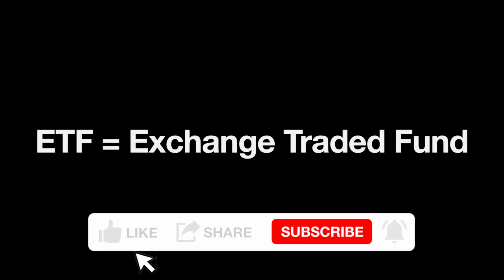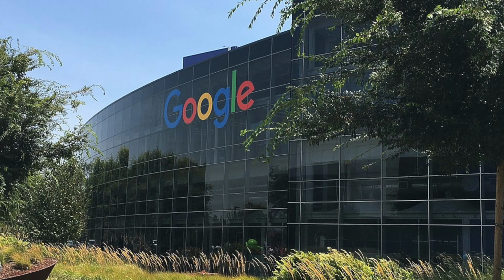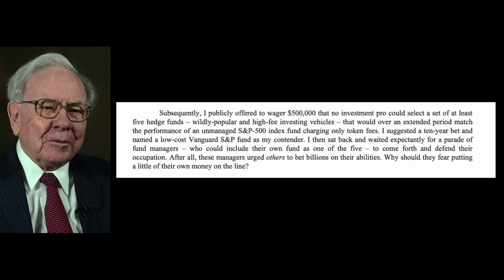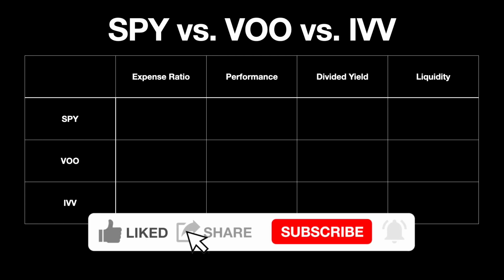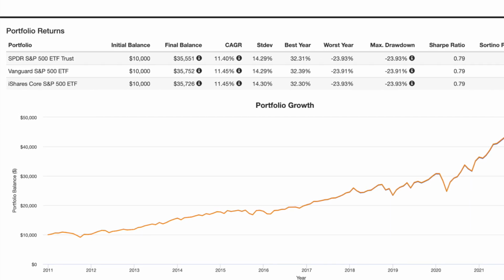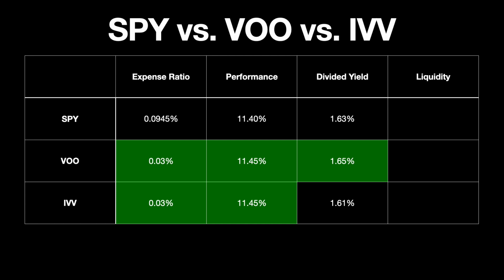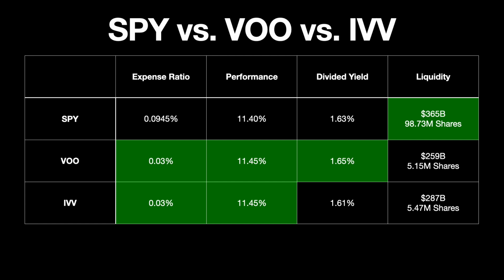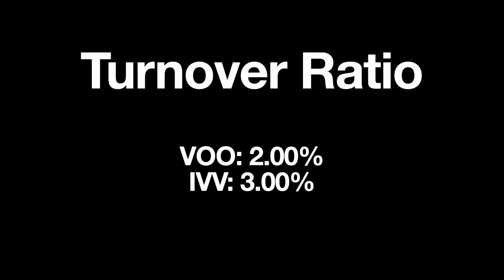What's the Best S&P 500 ETF? (SPY vs. VOO vs. IVV)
In this video, I compare the three most popular S&P 500 exchange traded funds to find out which is best. I look at the fees (expense ratios), performance, dividend yield, and liquidity of these index ETFs. Then I give my opinion on the best fund for traders and the best fund for buy and hold investors.

0:00 Intro
0:21 What's an ETF?
1:07 What's the S&P 500?
3:10 The 3 ETFs
3:51 Comparing the Funds
8:25 Conclusion